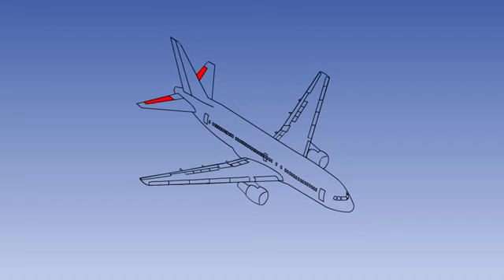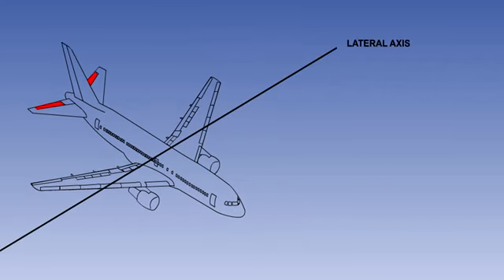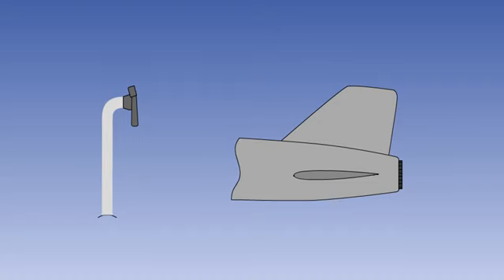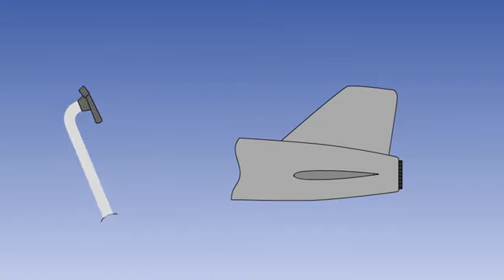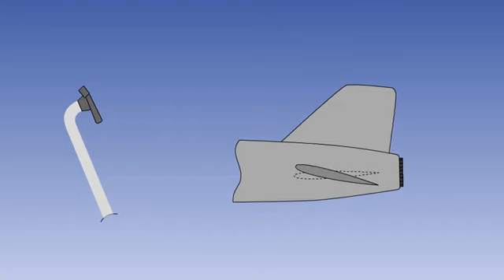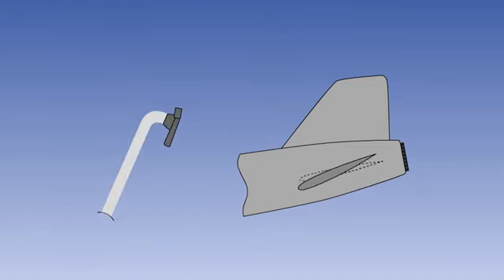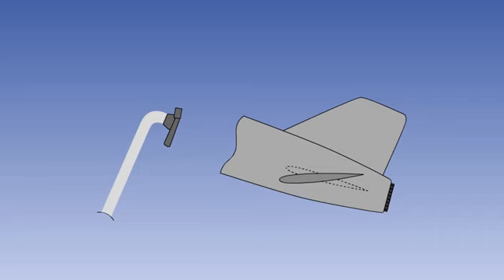26. Airframes Systems Flight Controls Pitch Control